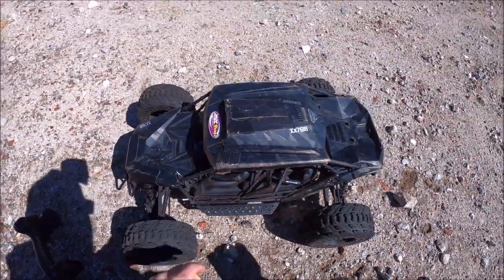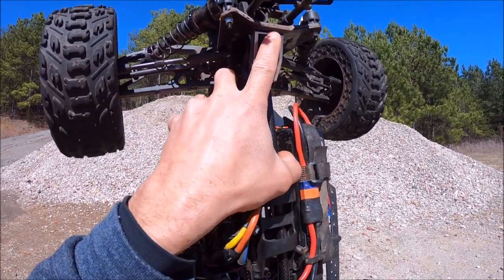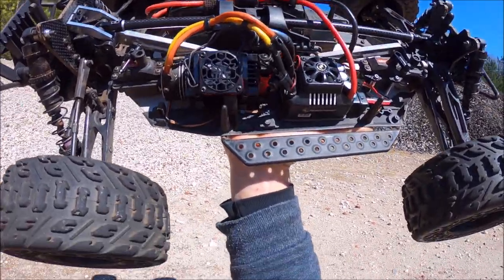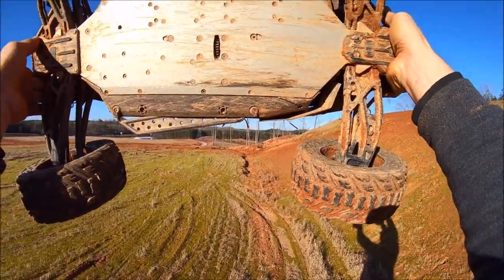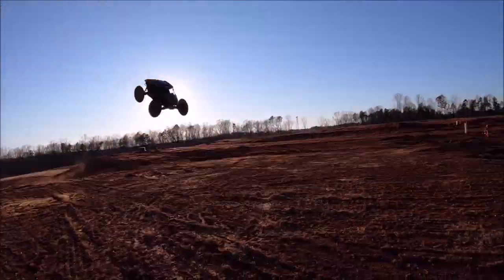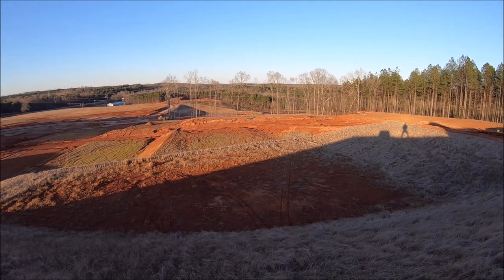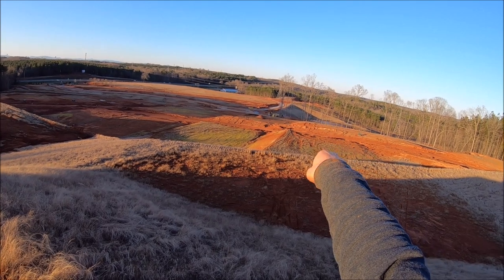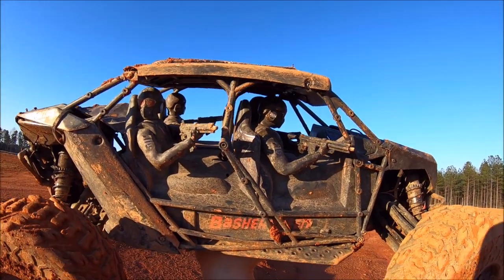ARRMA Fireteam "VICIOUS Beast!" Hobbystar 1480kv and Max 6 test!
Out with the Arrma Fireteam this time swapping to the Hobbystar 1480kv 4092 and Max 6 ESC. Such a HUGE torque difference from the 2000kv 4082 I started with. Sporting the M2C chassis, chassis braces and shock stand offs with the full @Basherqueen carbon fiber package and her Pure Force servo saver. The truck did very well with minimal breaks at all the spots and had a total blast! Definitely got some bigger launches in for the Aerial Team!😂